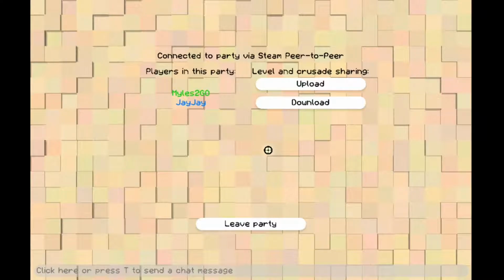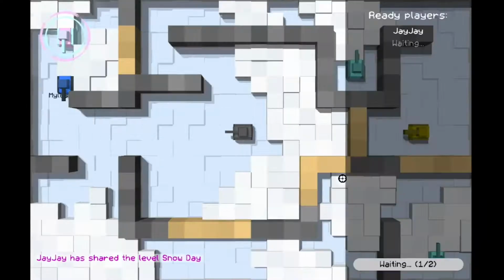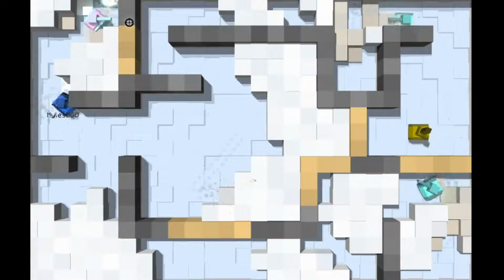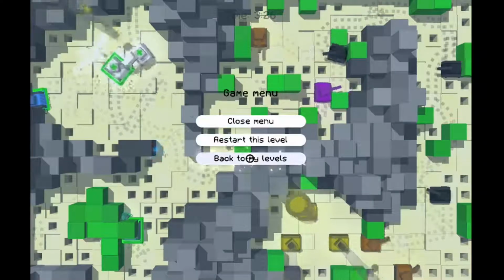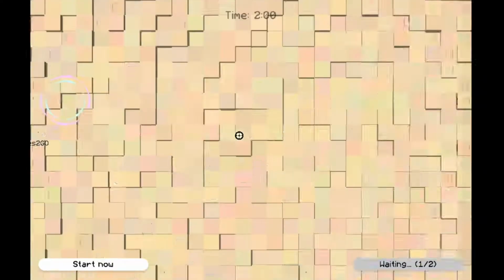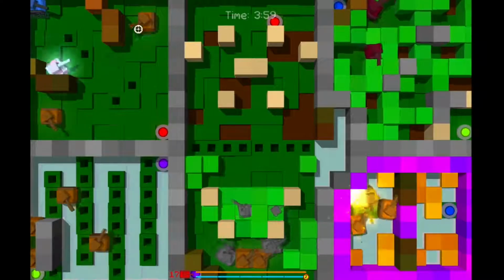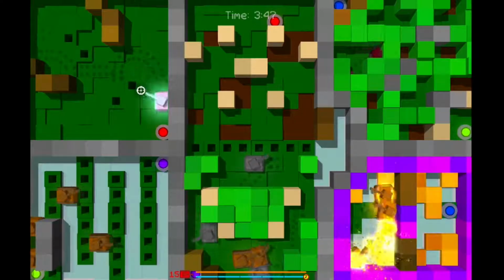Myles' FRUSTRATING Custom Levels| Tanks: The Crusades #2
Myles and I made some custom levels to challenge each other with!
Clearly my levels are not hard enough for him...

Music
LSD2 - LSD Revamped
harsh blue - LSD Revamped